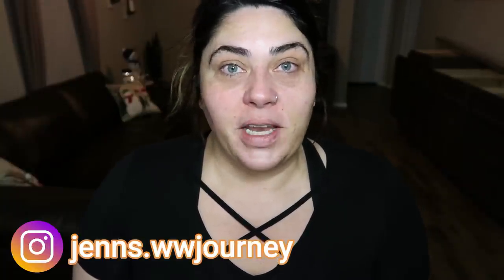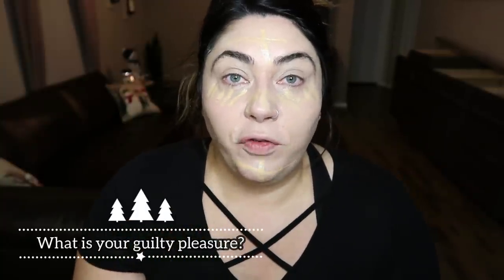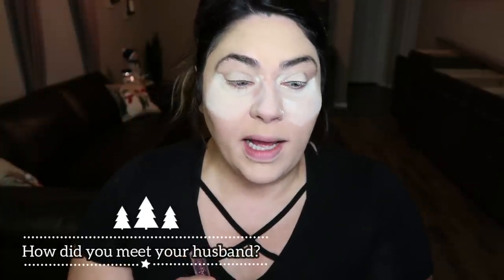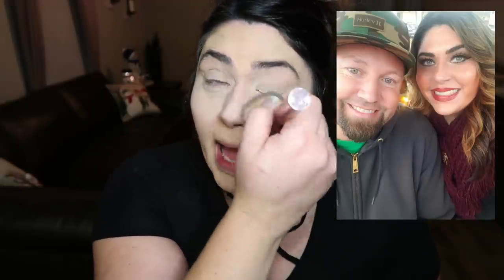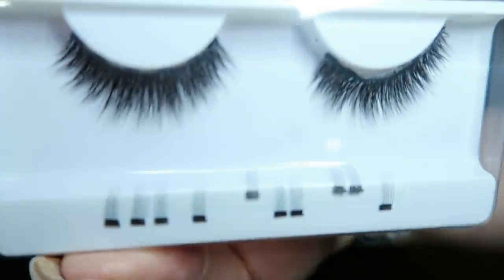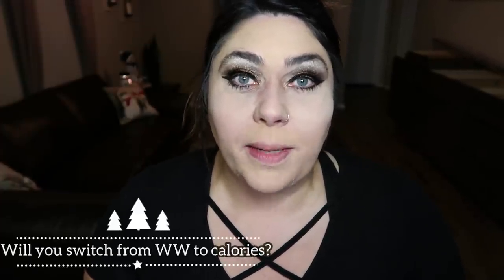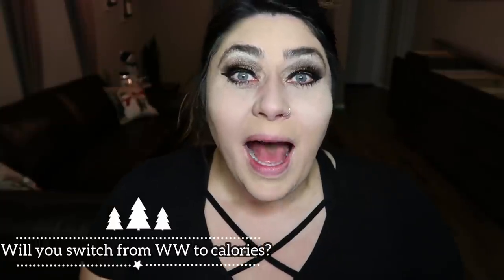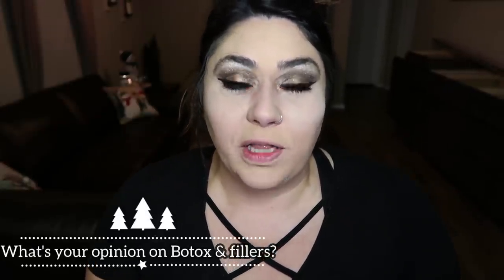GET READY WITH ME & Q&A | EASY & AFFORDABLE HOLIDAY MAKEUP LOOK🎅💋 | WEIGHT WATCHERS!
I am SO excited for today's video!  I'm showing you a simple, holiday makeup look while I answer your questions!!  All of the products I used in today's video are below!!⏬⏬  XO

ELF ILLUMINATING PRIMER:

COVERGIRL W/OLAY FOUNDATION:

L'OREAL CONCEALER:

BEAUTY BAKERY OAT FLOUR SETTING POWDER:

TARTE SHAPE TAPE SETTING POWDER:

L'OREAL CAT EYE LIQUID LINER:

L'OREAL VOLUMOUS MASCARA:

KYLIE HIGHLIGHTER- Santorini is no longer available but this is close!

L'OREAL TRUE MATCH POWDER:

REAL TECHNIQUES BEAUTY BLENDER:

HOODA BEAUTY BRONZER:

PHYSICIANS FORMULA BUTTER BRONZER:

COVERGIRL EASY BREEZY BROW GEL:

TWO FACED DEW YOU SETTING SPRAY- no longer available but this is a good option!

MILANI MAKE IT LAST SETTING SPRAY (My favorite!):

Code- jennswwjourney

💌HAPPY MAIL!!!💌
Jenn Clayton